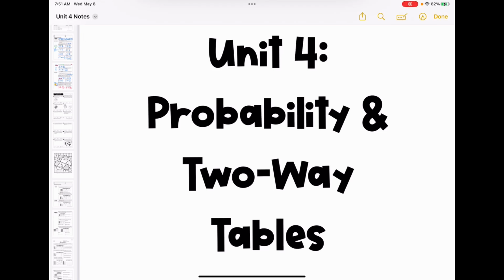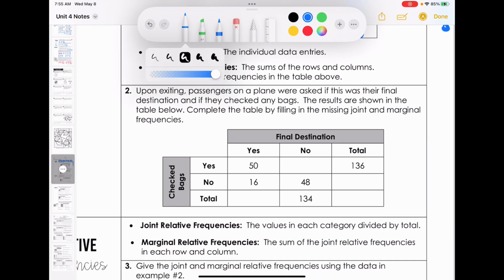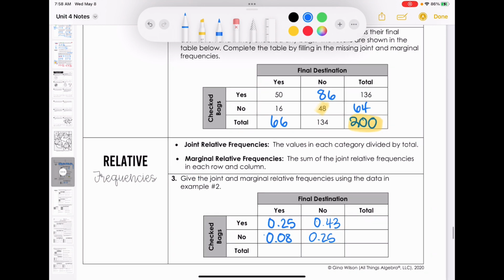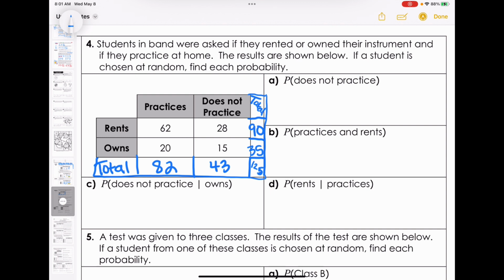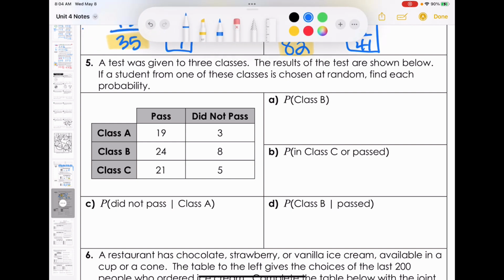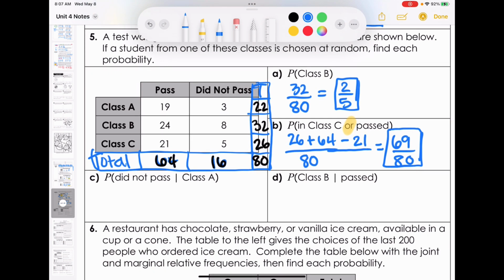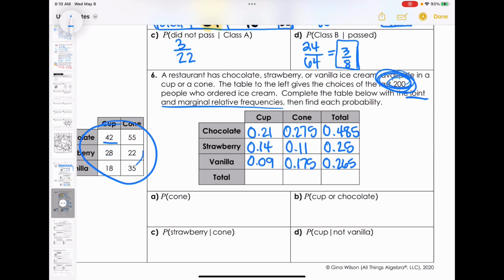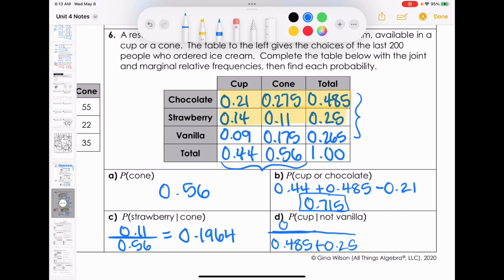Algebra 1 Unit 4 pg 16-17